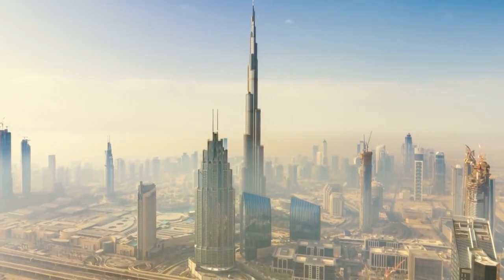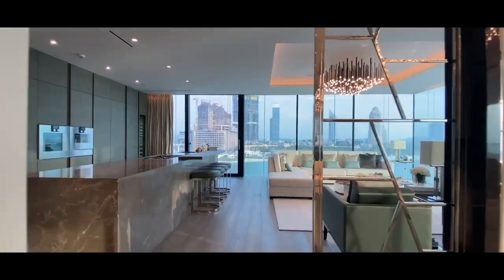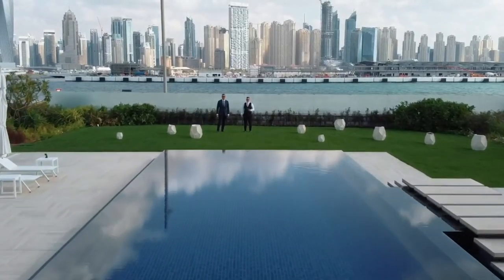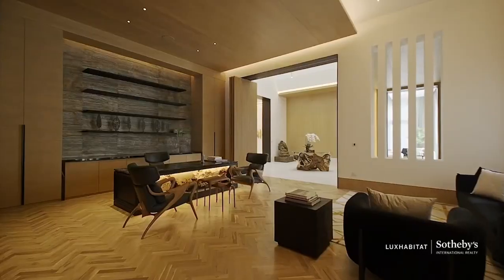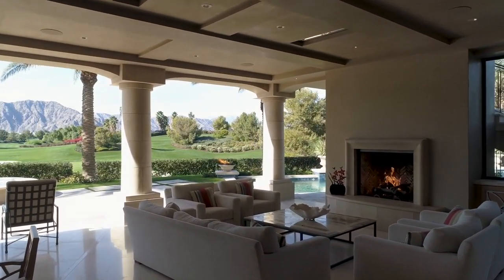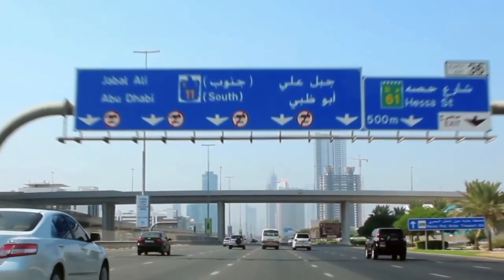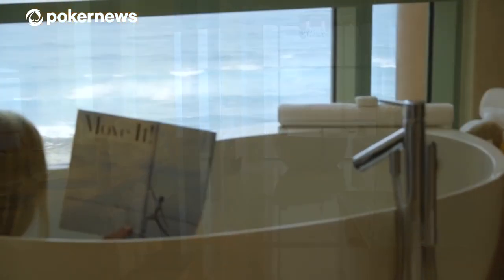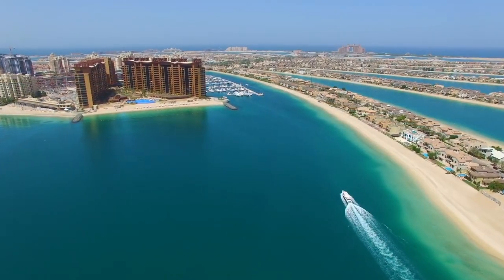Take A House TOUR Of Dubai's BILLIONAIRE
Hey Buddy Nice To See You On Our Channel Planet Lux

Have you ever wondered how all the Luxurious things look when you see them closely or thought of living an luxurious lifestyle? Or have you ever seen a different type of Luxurious item in your life? Which things do Millionaires and Billionaires own, their private jets their cars collection and so on...? 👑

If no, then you have landed up on the right place! Here we will take you to a tour of The Most Luxurious Things on the Planet Earth! 🌏💰

Wait, what? Yes you have heard it right buddy! We are going to create such amazing stuff just for you guys...

Move over Eldorado; Dubai is the modern city of gold, and we know exactly where to locate it.
In just a few decades, this postcard-worthy Metropolis has established a reputation for unrivaled luxury shopping, ultramodern architecture, and a thriving nightlife scene.
Above all, it has a reputation for grandeur, particularly in the real estate sector.
Welcome to “Planet Lux'' and in this video, we’ll explore the homes of Dubai billionaires.

There's a Bell Icon... Don't forget to SMASH IT! 🥊🔔

Do show love and support guys. It helps us to make such more interesting content for You! 💓